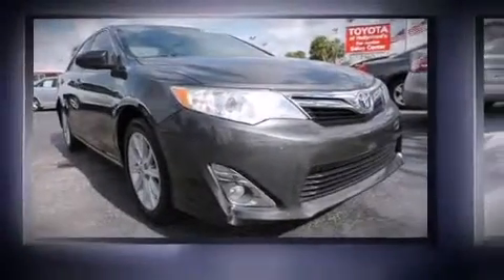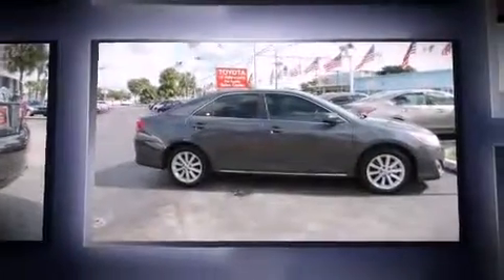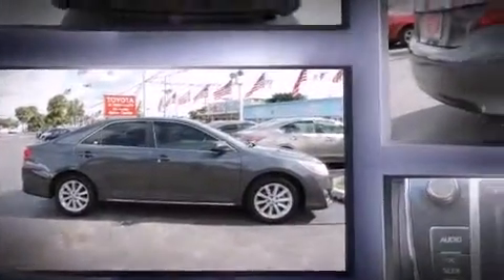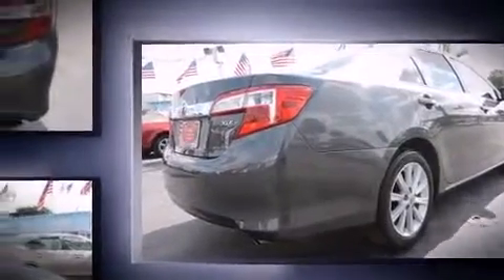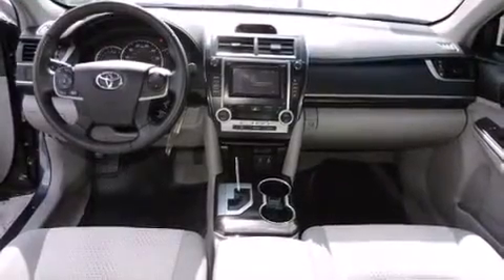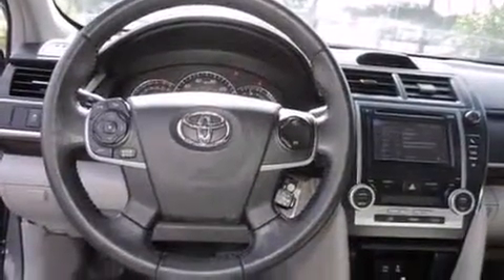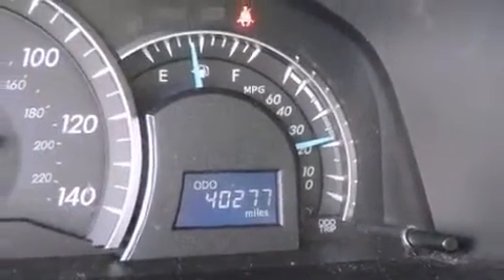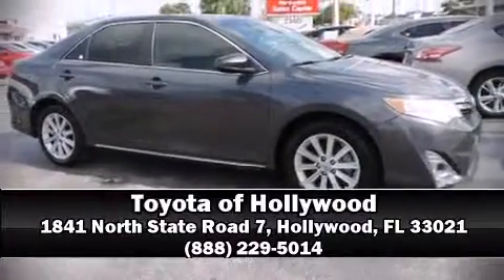2012 Toyota Camry XLE in Hollywood, FL 33021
1841 North State Road 7

The 2012 Toyota Camry. With just over 40,000 miles on the odometer, this 4 door sedan prioritizes comfort, safety and convenience. Under the hood you'll find a 4 cylinder engine with more than 170 horsepower, providing a spirited, yet composed ride and drive. Both high fuel economy and flexible performance are assured by the 6 speed automatic transmission. All of the premium features expected of a Toyota are offered, including: 1-touch window functionality, a tachometer, front bucket seats, air conditioning, cruise control, an overhead console, and more. Passenger security is always assured thanks to various safety features, such as: dual front impact airbags, front and rear SIDE impact airbags, traction control, brake assist, ignition disabling, and 4 wheel disc brakes with ABS. Electronic stability control ensures solid grip atop the road surface, no matter how challenging the driving conditions. This vehicle has achieved Certified Pre-Owned status, by passing Toyota's comprehensive certification process. We have a skilled and knowledgeable sales staff with many years of experience satisfying our customers needs. We'd be happy to answer any questions that you may have. Come on in and take a test drive!